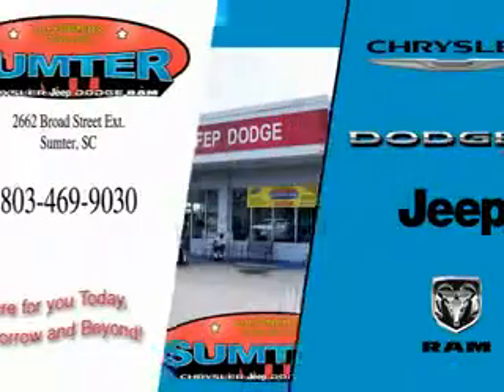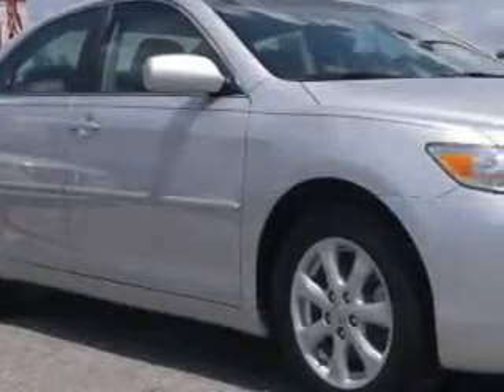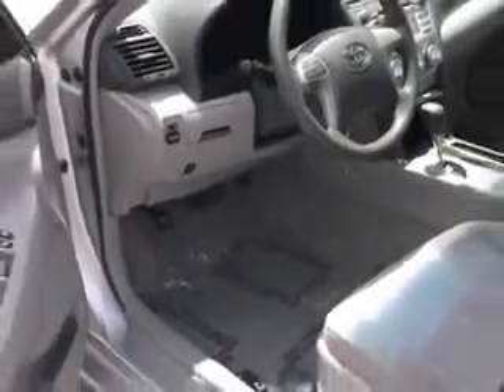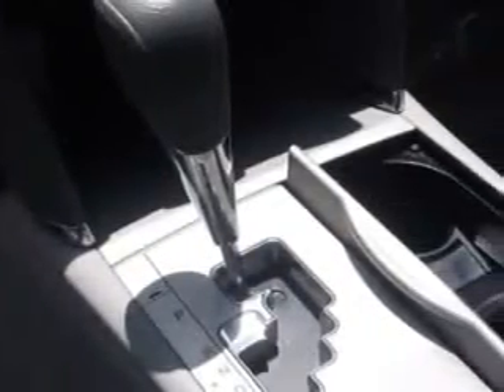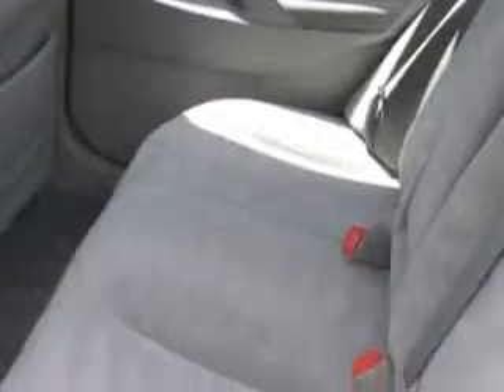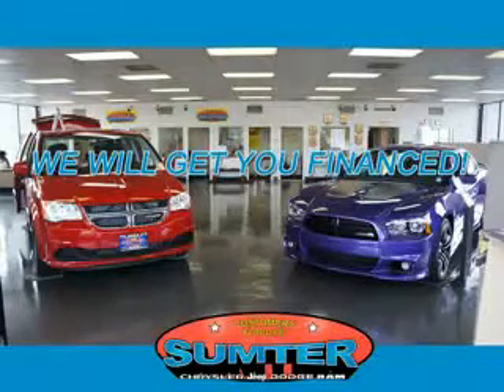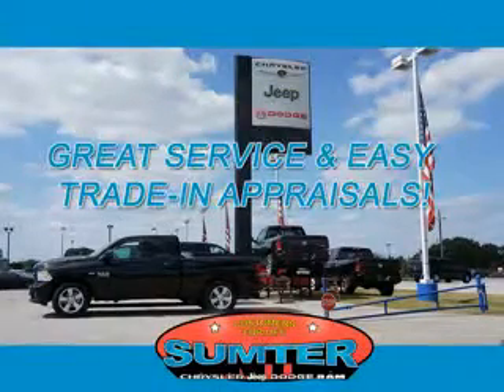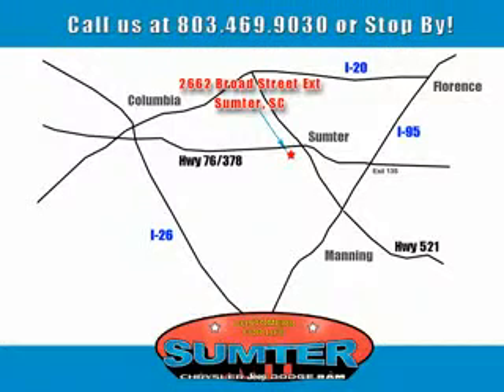2011 Toyota Camry Sumter Chrysler Dodge Sumter, SC 29150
Toyota Camry Check out this Silver Toyota Camry 4 Dr Sedan, equipped with a 4 Cylinder engine and an automatic transmission. Enjoy an exceptional 32 miles to the gallon on this great car with features like Remote Power Door Locks, Power Driver's Seat, Tire Pressure Monitoring System, Rear Bench Seat, on steering wheel audio and cruise controls, and much more. Enjoy the drive and have peace of mind in this Toyota Camry. See us at Sumter Chrysler Dodge today!
MILES: 24,400
VIN:4T1BF3EK5BU722803

2662 Broad Street
Sumter, South Carolina 29150